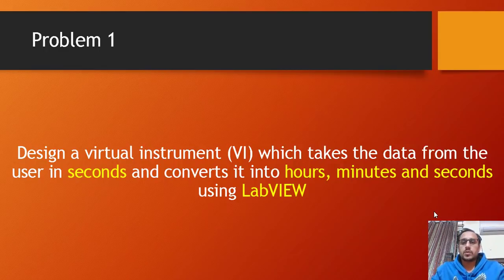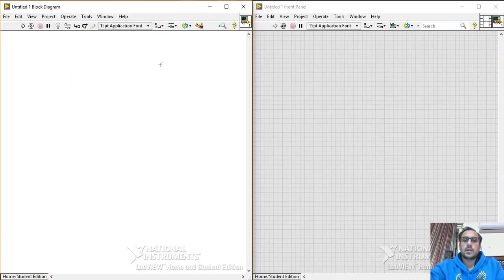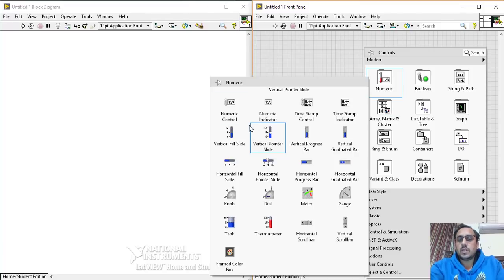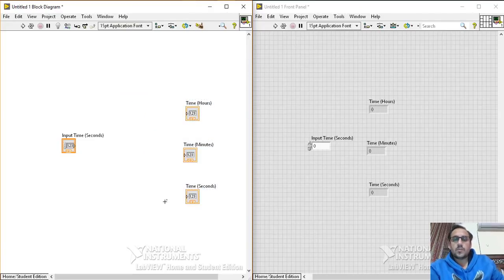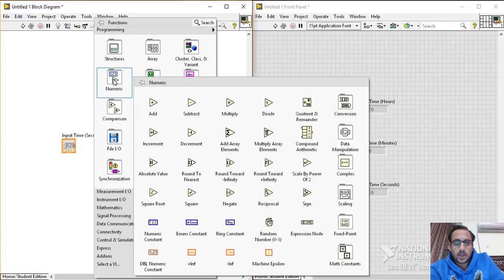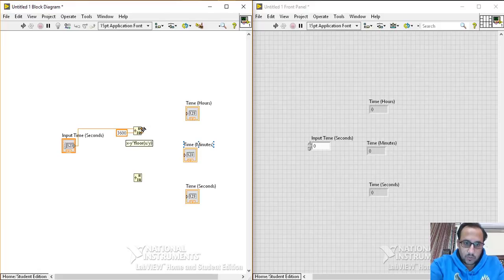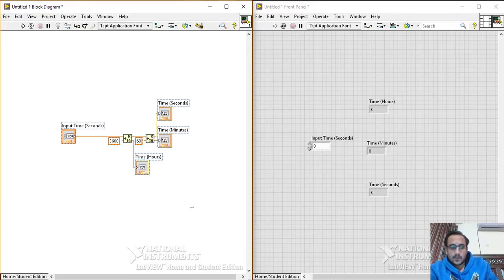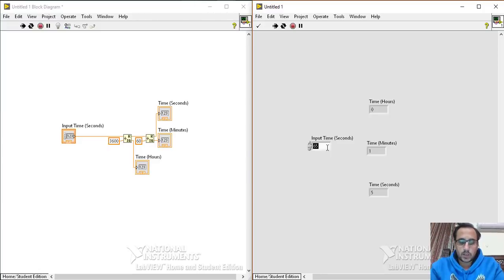LabVIEW 2018 - Controls and Indicators (Remainder and Quotient Function) - Lecture 4 - English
This video is about usage of controls and indicators.

In this video we make a simple VI to convert the time entered by the user in seconds into time in hours, minutes and seconds using 1 control, 3 indicators and remainder and quotient function.

Next Video - For Loop